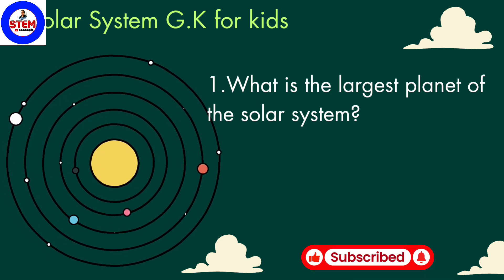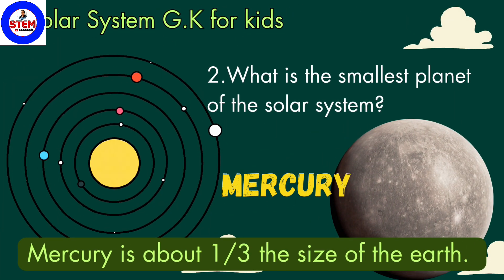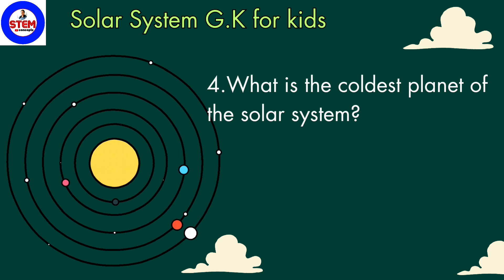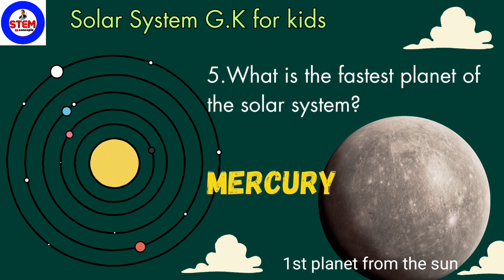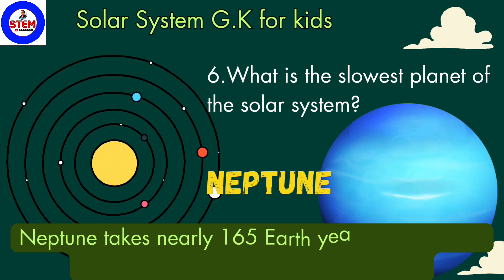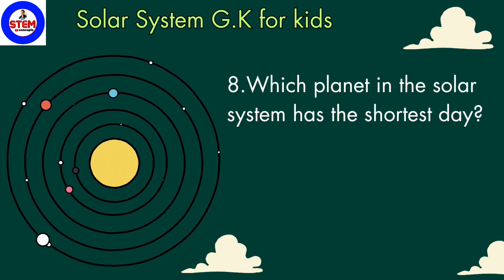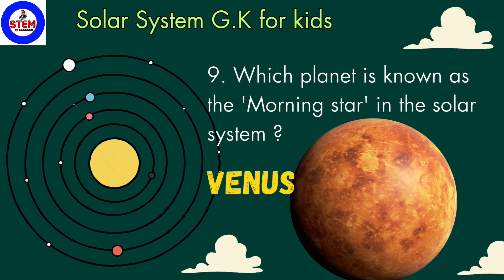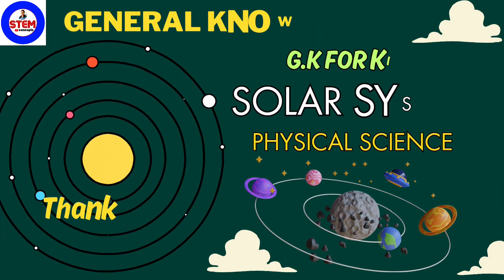SOLAR SYTEM G.K QUIZ QUESTIONS FOR KIDS.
This video explains about the important facts about the planets of the solar system. These are the most important G.K Quiz Questions for kids in different competitions. I hope this video is helpful for kids of all ages to expand their knowledge. To create interest diffent visuals are added in the video.

Mercury, Venus, Earth, Mars, Jupiter, Saturn, Uranus, Neptune - 8 planets of the solar system.

Solar System G.K Quiz Questions for kids | Physical Science | General Knowledge for kids.